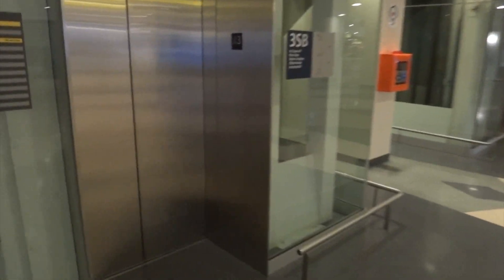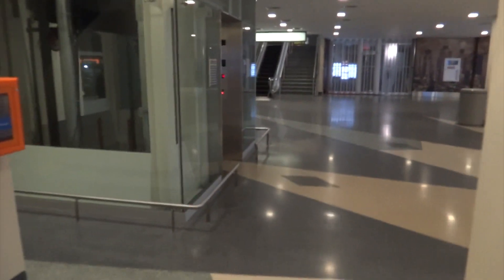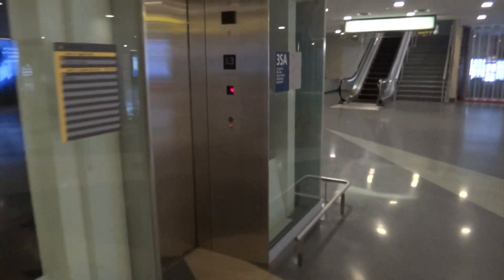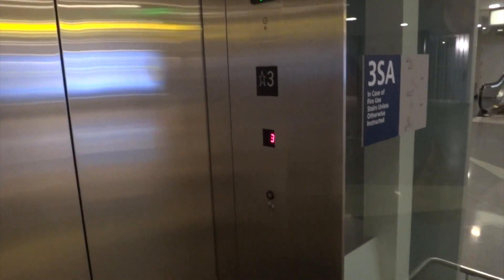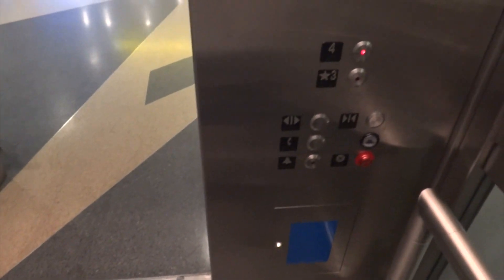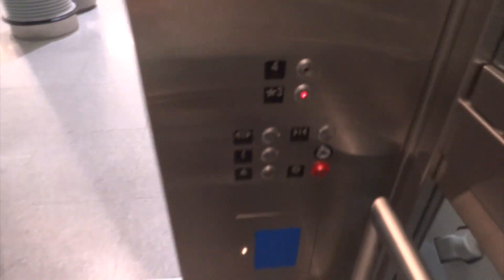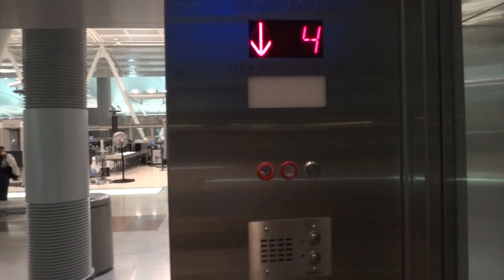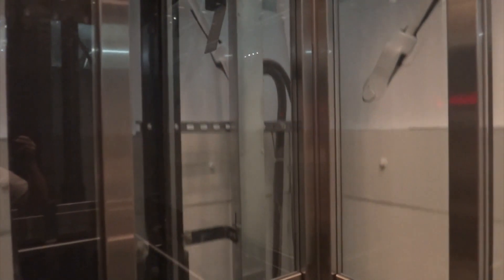Generic Hydraulic elevator at JFK airport New York City, NY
(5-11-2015)  I just had to film an elevator at the airport.  This one is just a basic hydro but still was interesting.